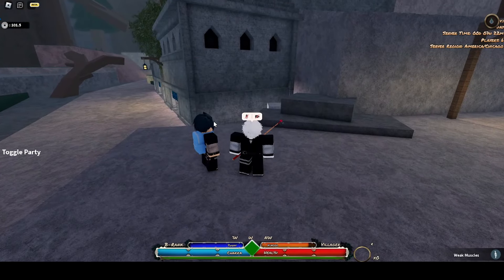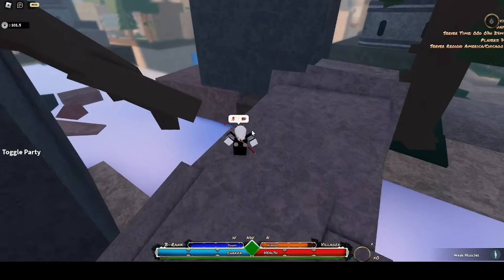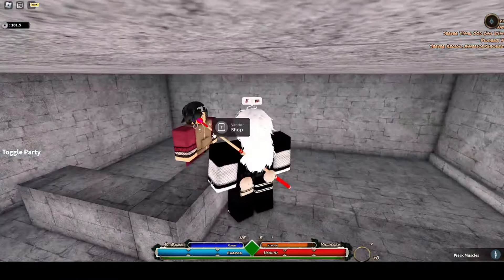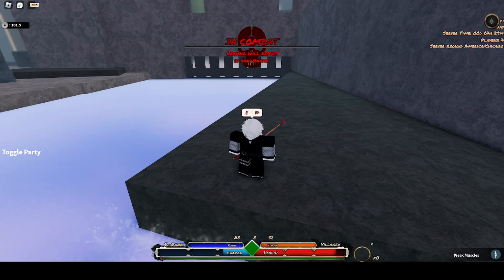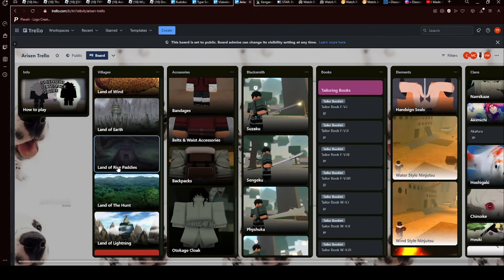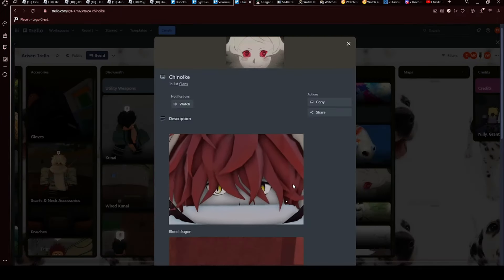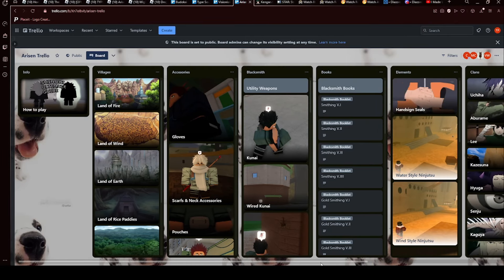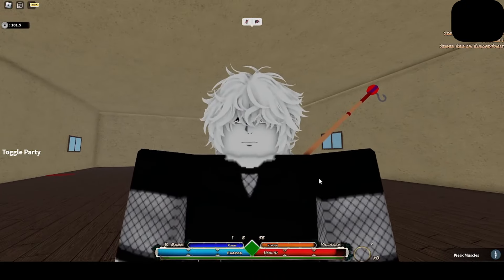Roblox New Naruto Game! Roblox Arisen (What is the game about?)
Hey There! I'm Pankosis. I'm a new youtuber still going on my way to become big one day.

Discord User: Pankosis